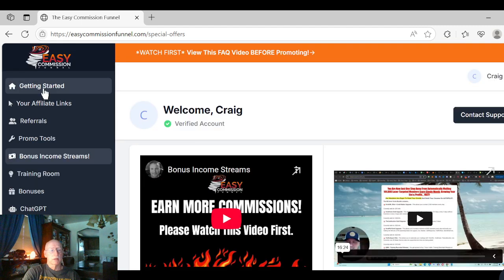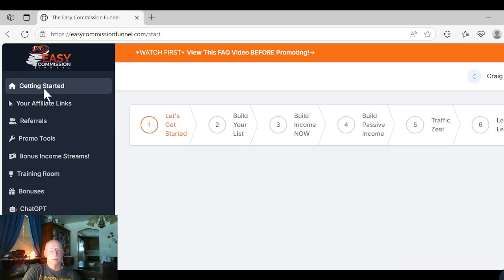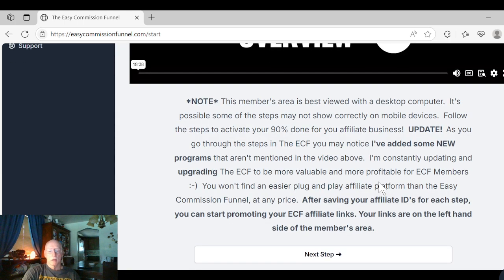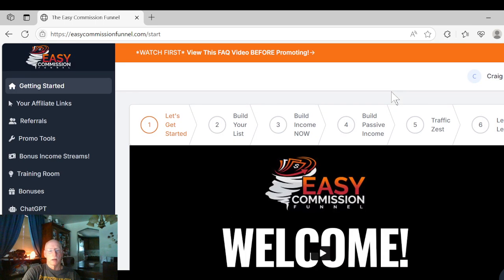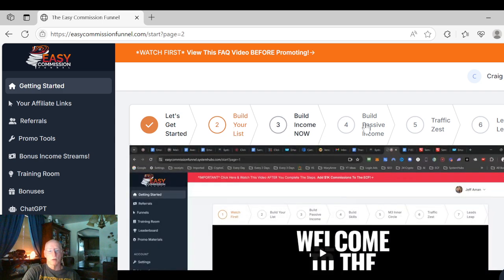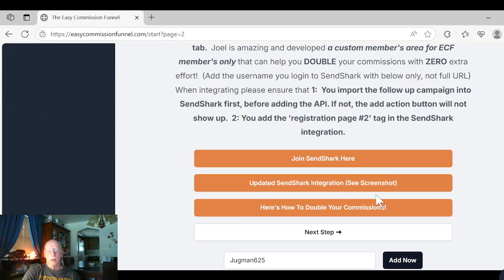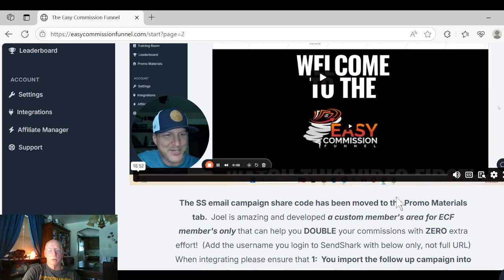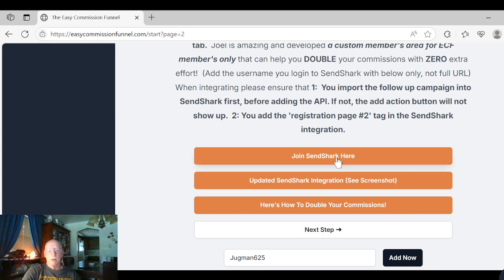Would you like to have our ECF system work for you ?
Learn step by step within the back office of the ECF. Today we will explore some of the information included in the funnel. Packed full of outstanding  training and videos...